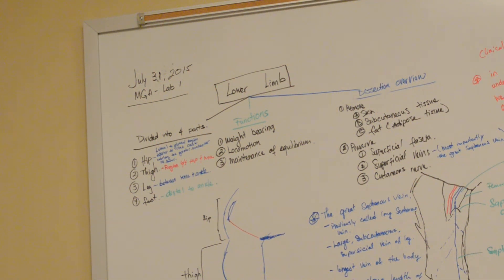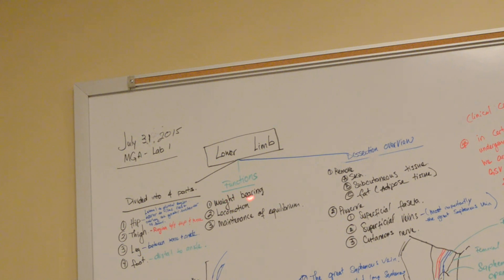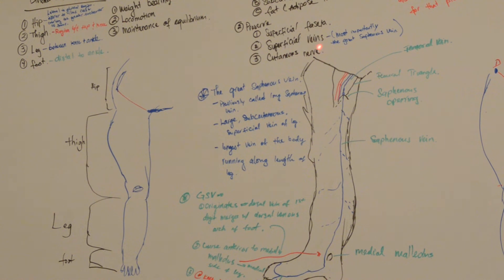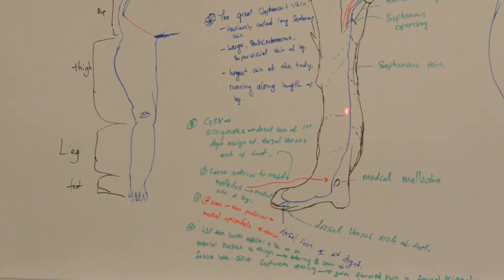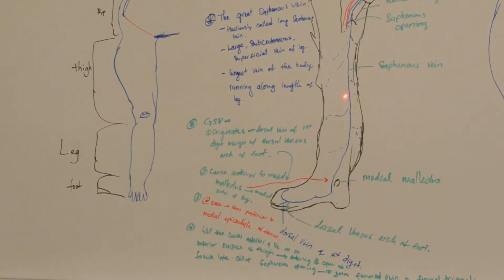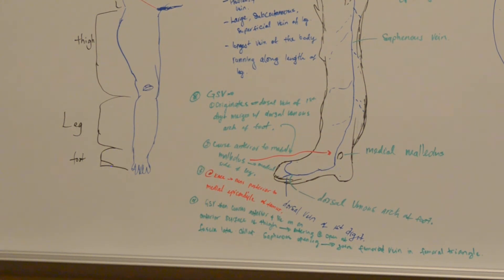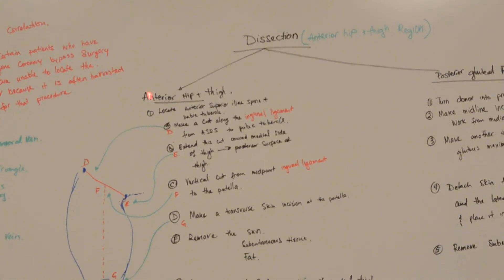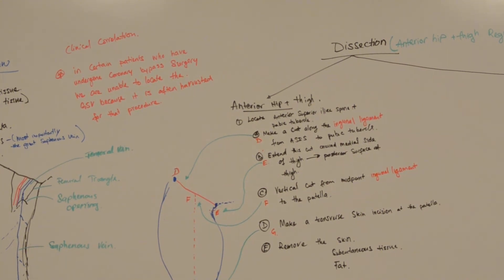The Lower Limb - Great Saphenous Vein, dissection - MGA Lab 1 - LMU & DCOM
Lower Limb:
Divided into 4 parts:
1. Hip
2. Thigh
3. Leg
4. Foot

Functions:
1.  Wight Bearing
2. Locomotion
3. Maintenance of equilibrium

Dissection Overview:
1. Remove:  Skin, subcutaneous tissue, fat.
2. Preserve:  Superficial fascia, superficial veins ( most importantly great saphenous vein), Cutaneous nerves.

I tried my best to explain these concepts to the best of my knowledge and make it as simple as possible.  I hope that you might find them helpful while you are reviewing your material for you steps!  Good luck to you all!